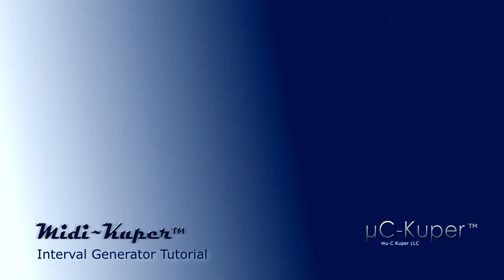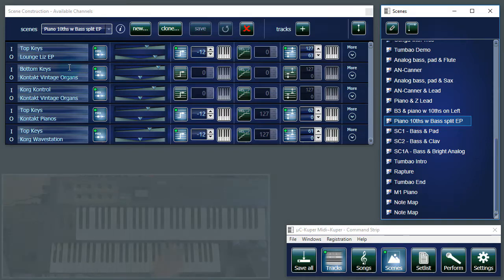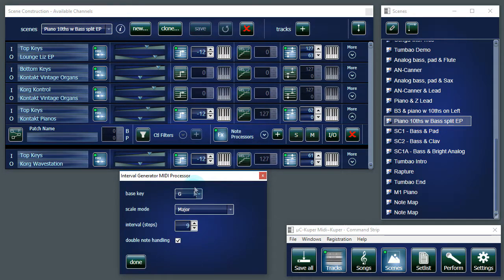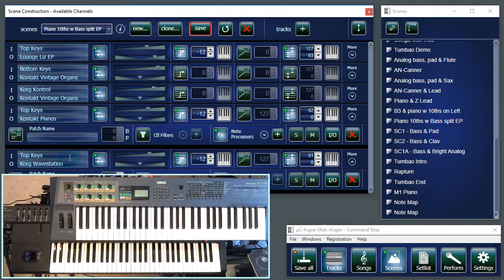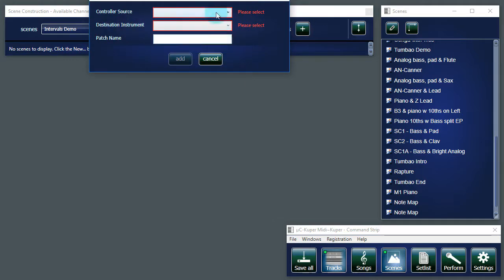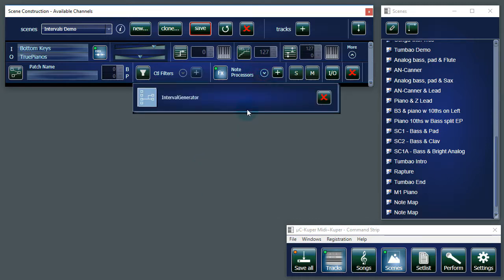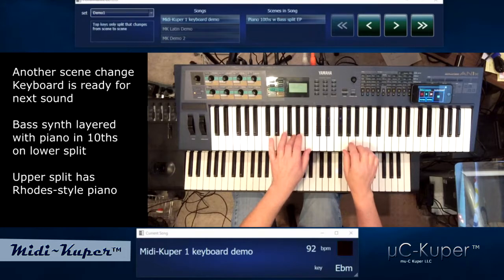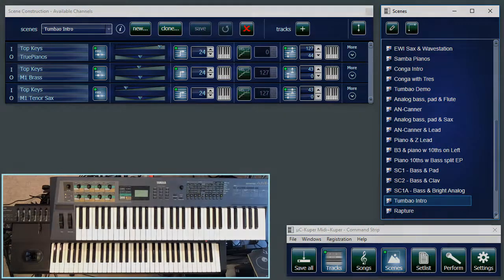Midi~Kuper Interval Generator Tutorial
This tutorial will show you how to use the Interval Generator plug-in included with Midi~Kuper. This plug-in can let you get more out of your musical performance, letting you play more parts and sounds simultaneously in a live situation. You can assign this plug-in to any scene and then re-use it in any of your songs.